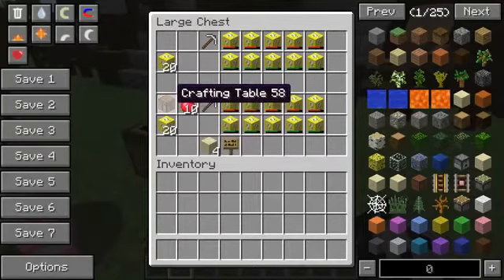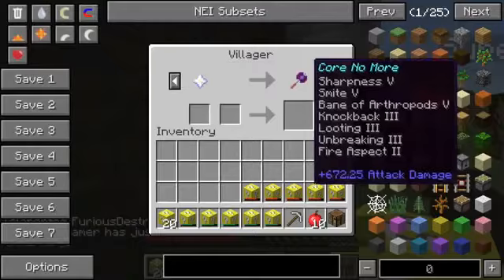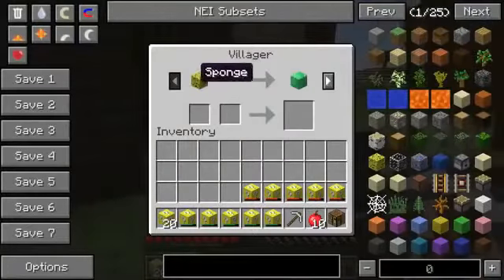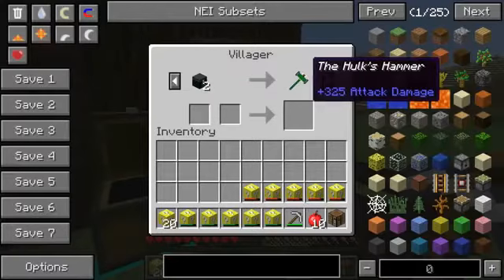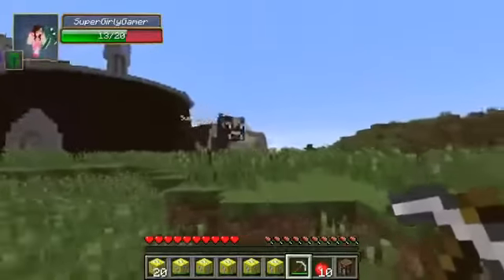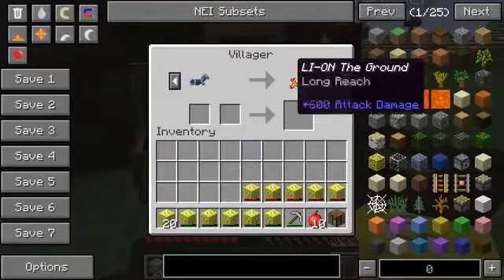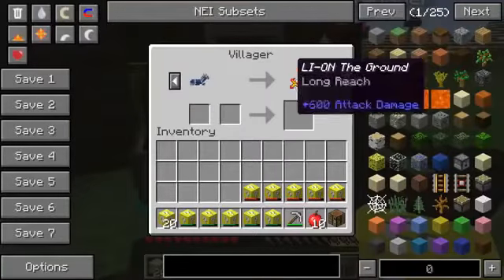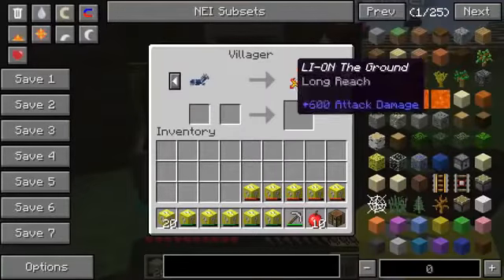Minecraft PAT AND JEN VS CONGO LION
Minecraft PAT AND JEN VS CONGO LION CHALLENGE GAMES